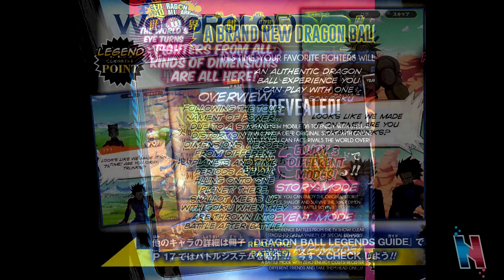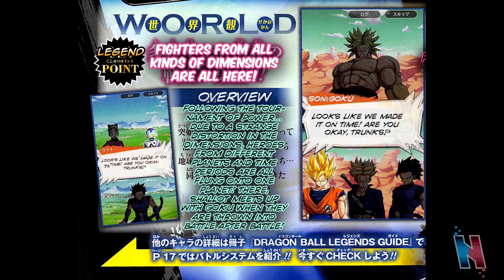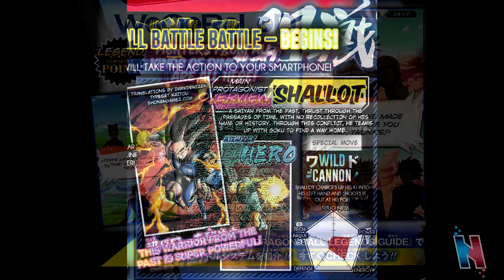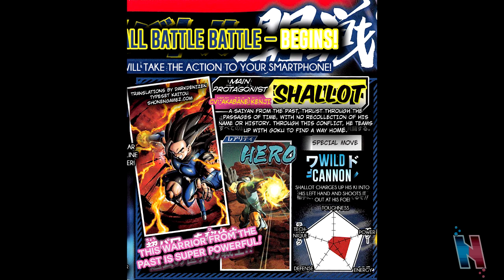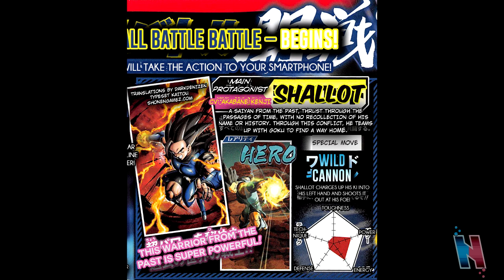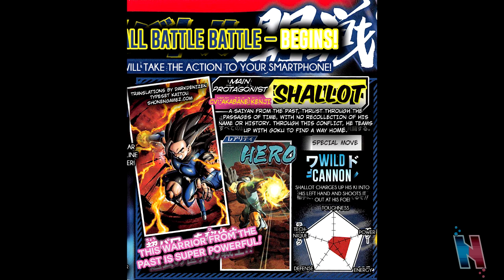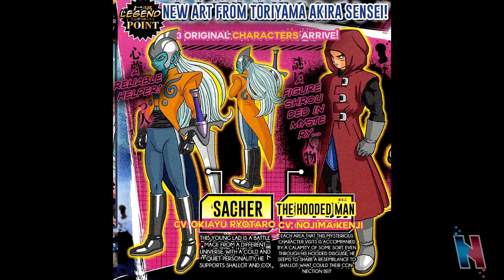WHO ARE SACHER AND THE HOODED MAN!?! Dragon Ball Legends Info! (Scan #1)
WHO ARE SACHER AND THE HOODED MAN!?! Dragon Ball Legends Info! (Scan #1)! A new scan was just released for Dragon Ball Legends that shows us 2 new characters: Sacher and the Hooded Man! But, who exactly are they? Enjoy!

Ndukauba Excluse 50k Shirts and Hoodies Here!

You can buy Dragon Ball Heroes: Ultimate Mission X at Play Asia here!

What's on your mind? Do you have any questions? Ask me here!